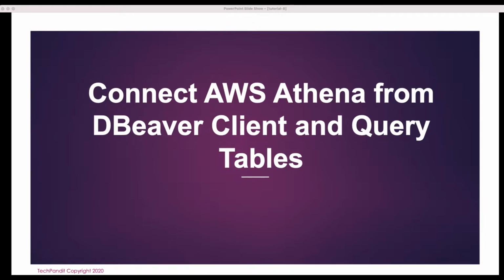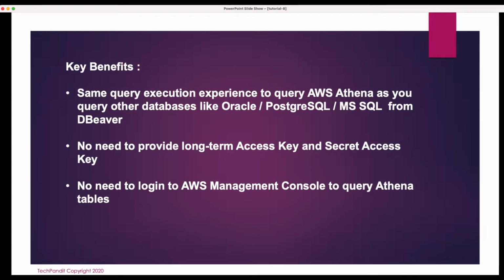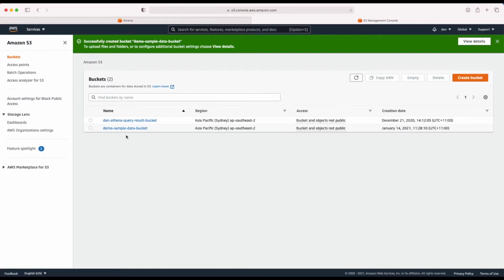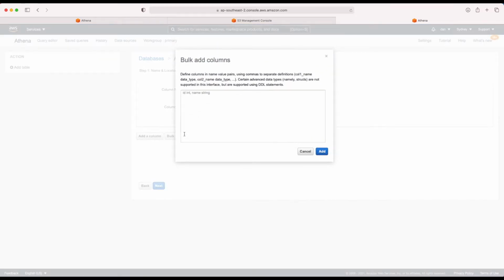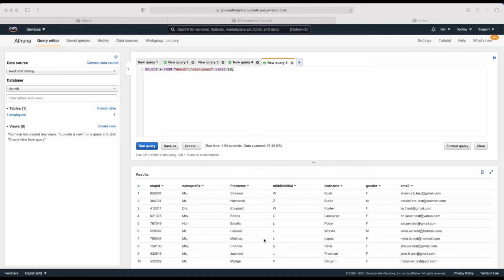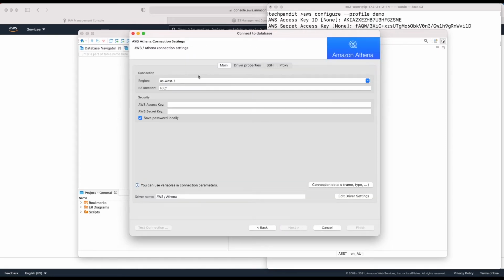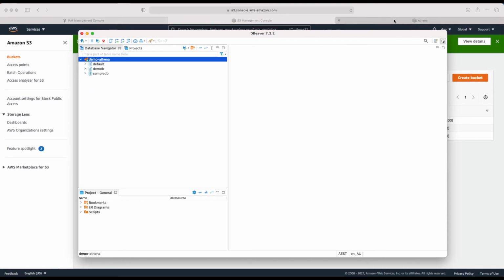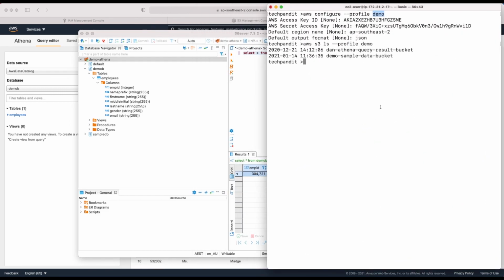AWS Basics: How to connect AWS Athena from local DBeaver client and query Athena tables using SQL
This video demonstrates how to establish a connection to AWS Athena from SQL client DBeaver. This is really a helpful and useful video to understand how can aws profile be used to connect to athena from local sql client DBeaver without directly using aws access key and secret access key.
This video also shows how we can quickly and easily create a table and database in athena for existing files in S3.

AwsCredentialsProviderArguments : (mention the local aws profile name here)
AwsCredentialsProviderClass : com.simba.athena.amazonaws.auth.profile.ProfileCredentialsProvider